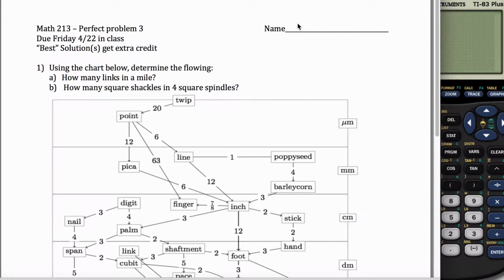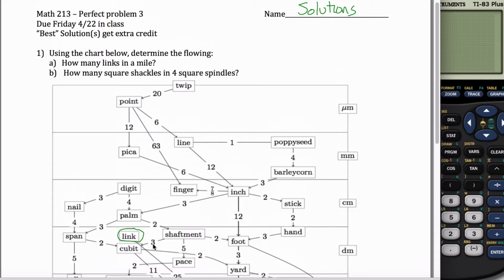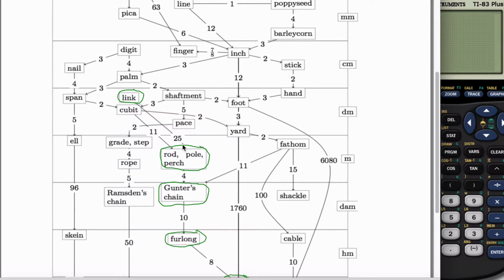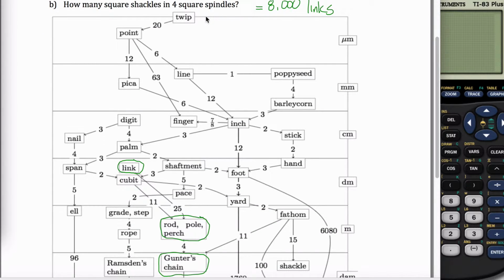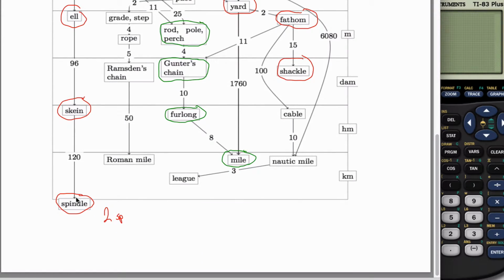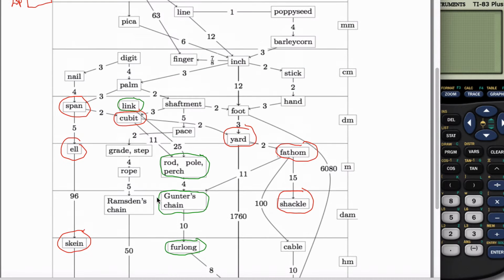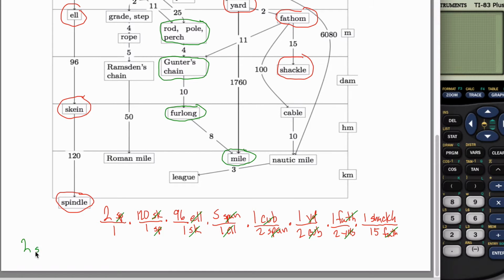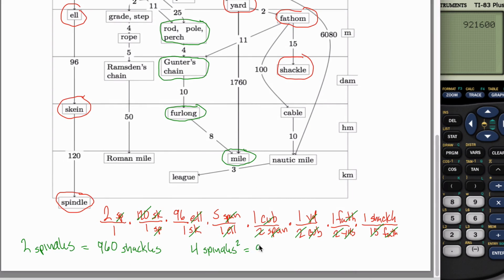Conversion Example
math 213 - PP3 - S16